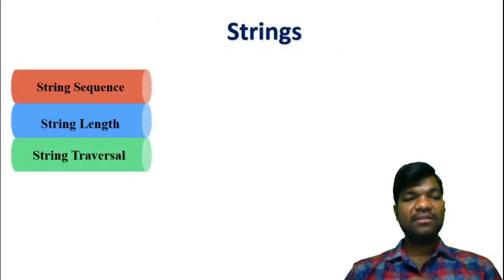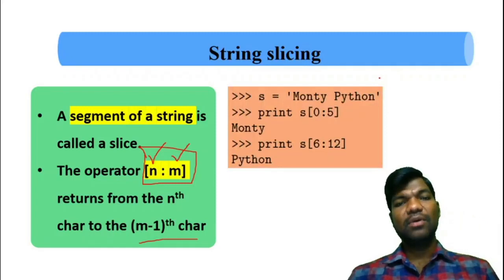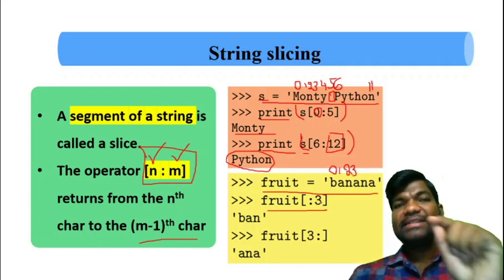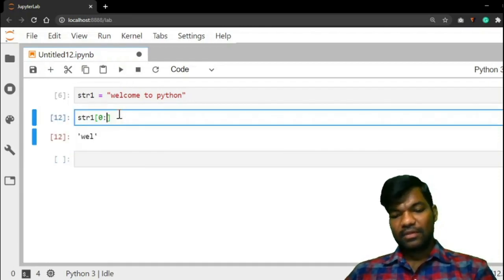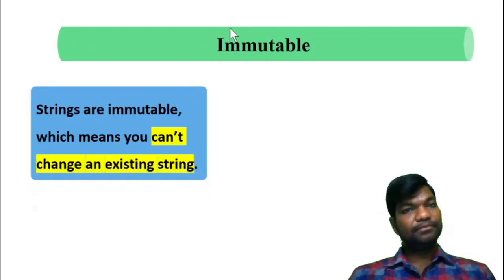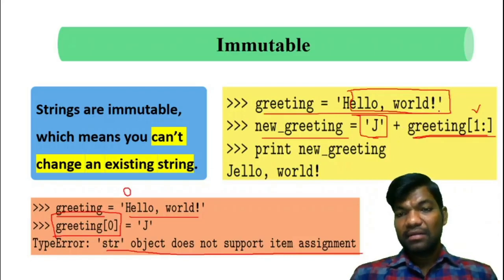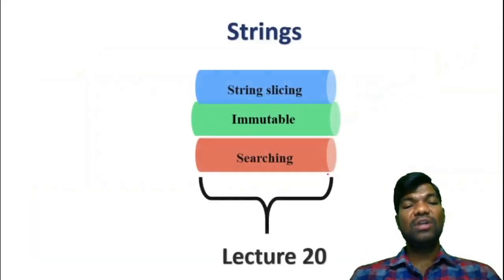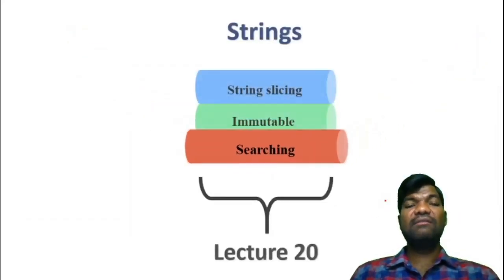Python Programming | JNTUA | UNIT 3 | Strings | Lecture 20